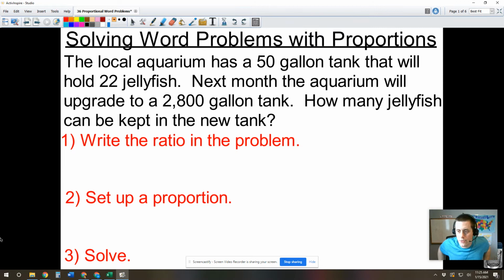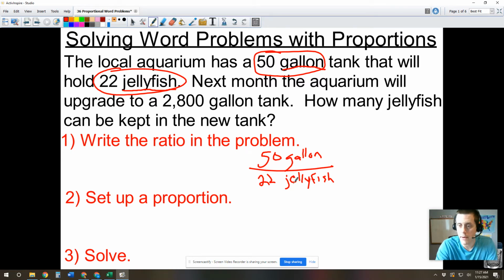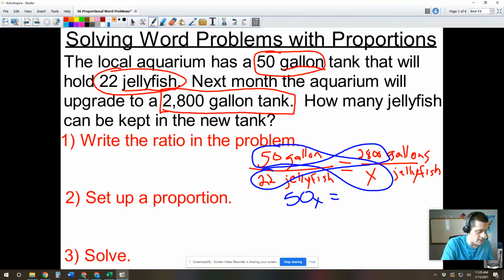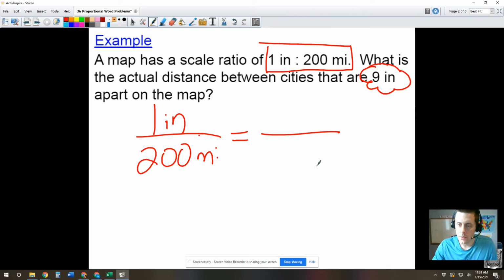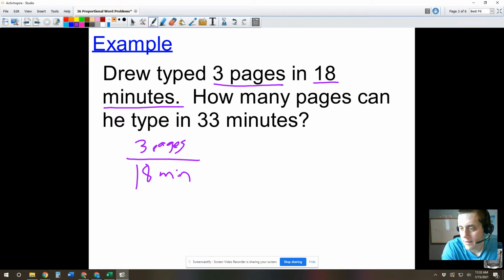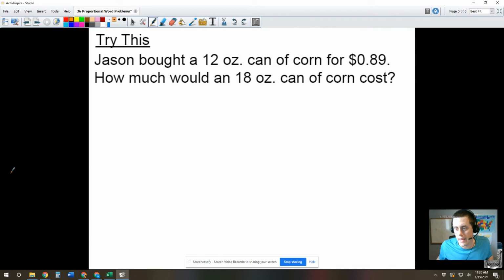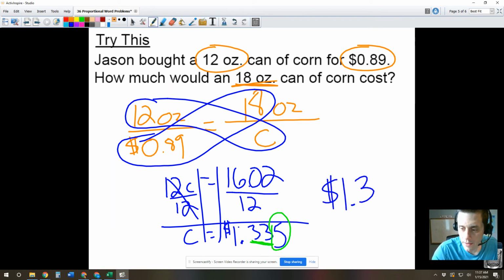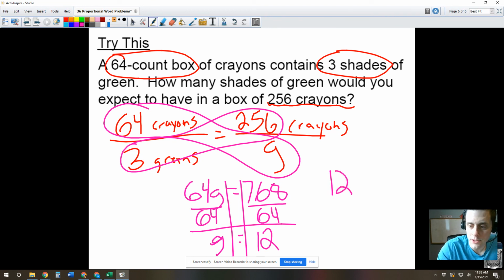Proportional Word Problems